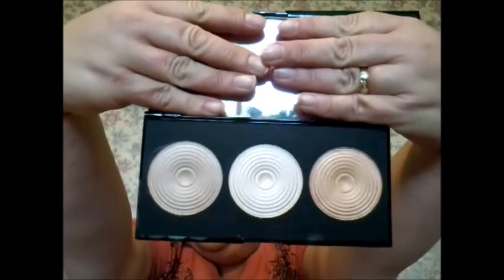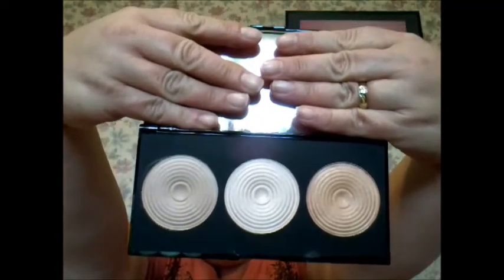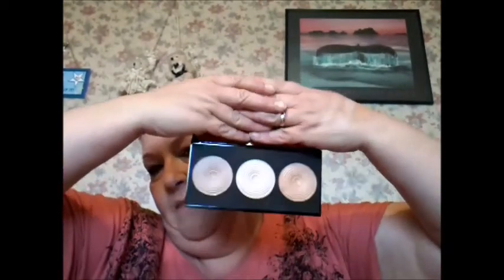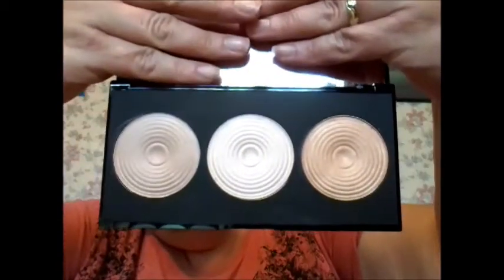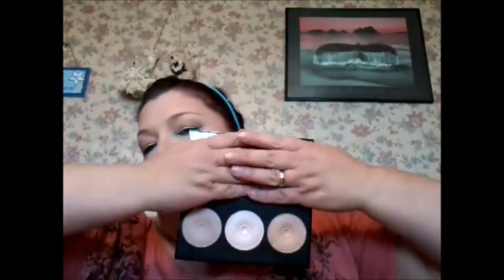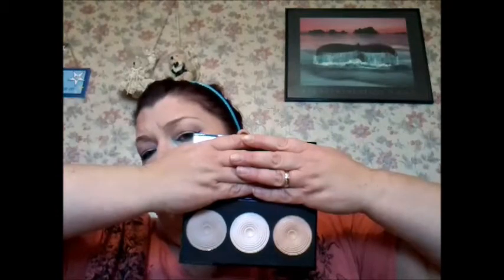Makeup Revolution Radiance Pallette My thoughts